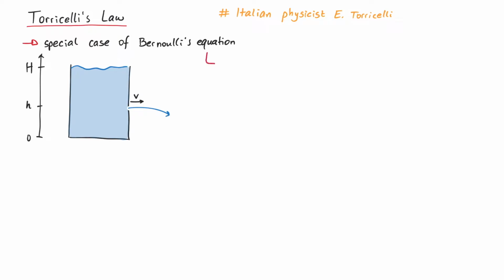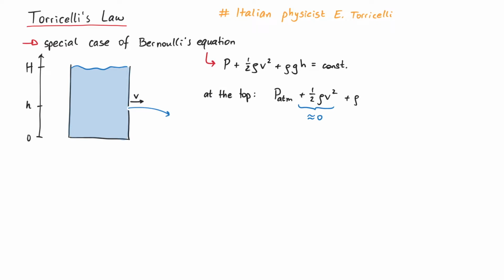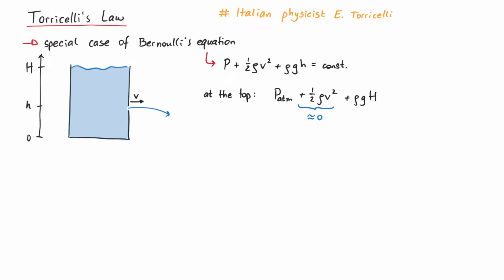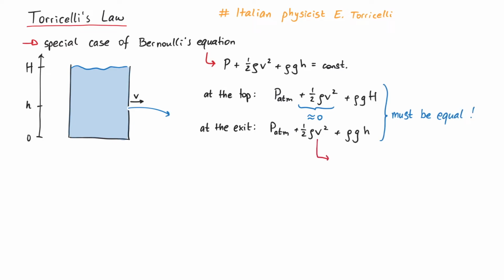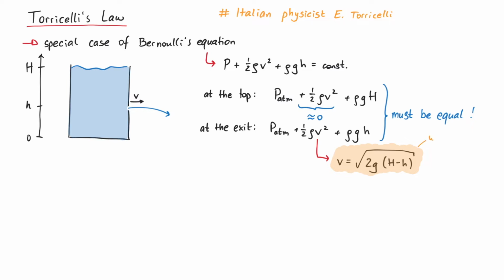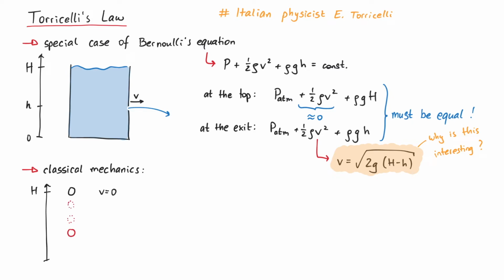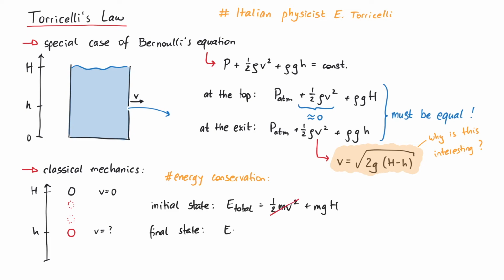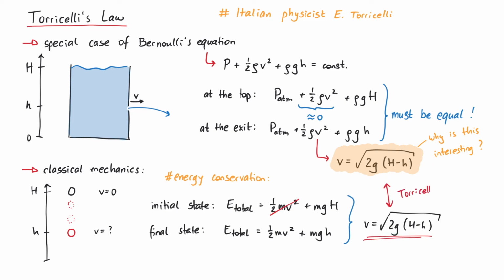Torricelli's Law: How Quickly does a Fluid Leak? | Fluid Mechanics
In this video, we will discuss Torricelli's law, named after the Italian physicist Evangelista Torricelli. This law is actually a special case of Bernoulli's equation, but was discovered earlier.

Contents:
00:00 Introduction
00:13 Fluid Part
01:30 Classical Mechanics Part